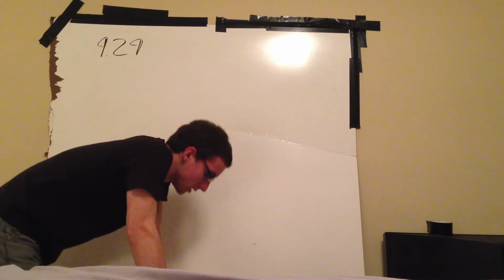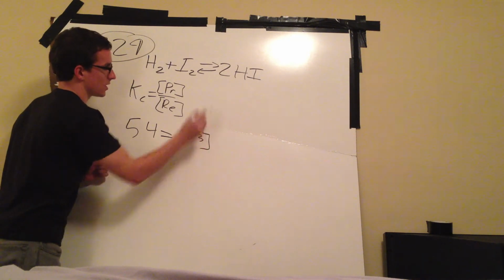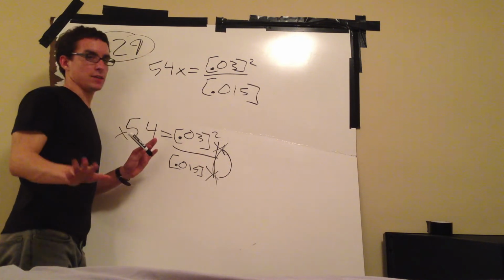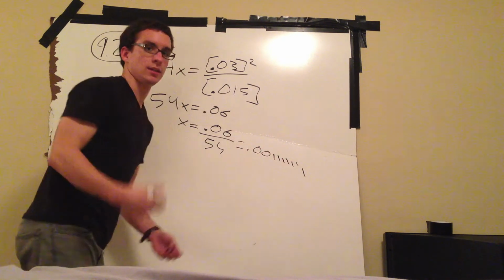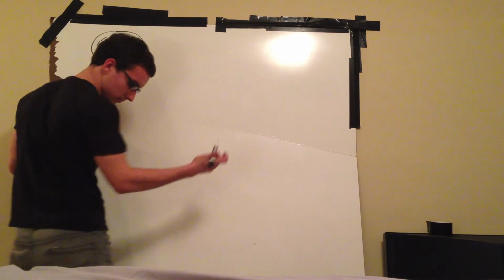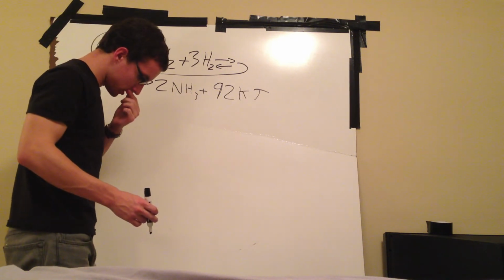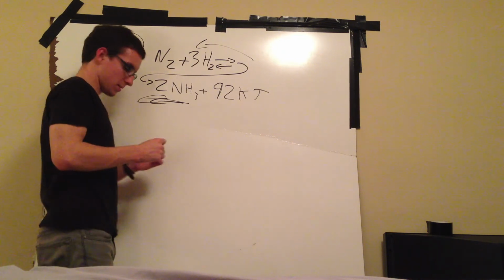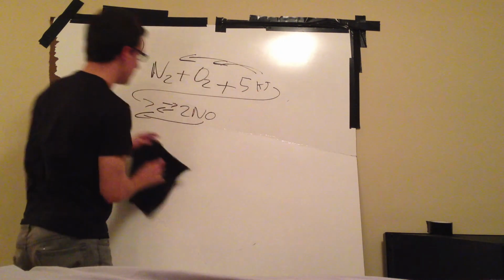ConceptsExplained: Chemistry Chapter 9 - 9.29 through 9.34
I managed to get the video to fit properly!